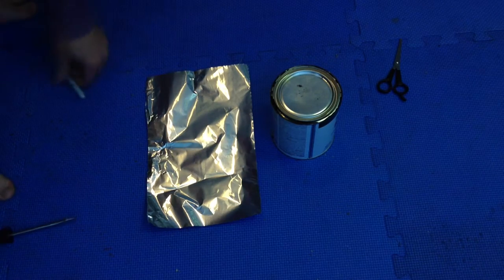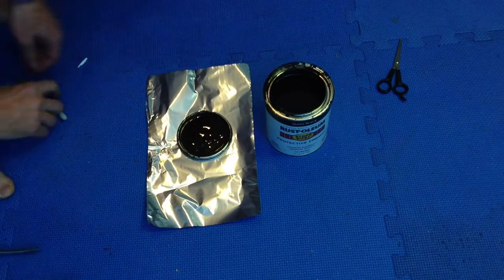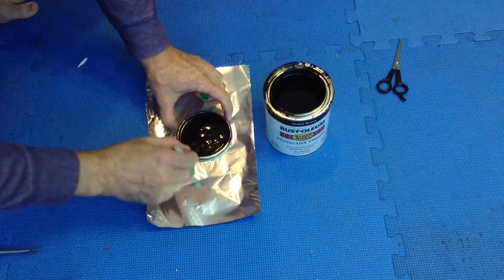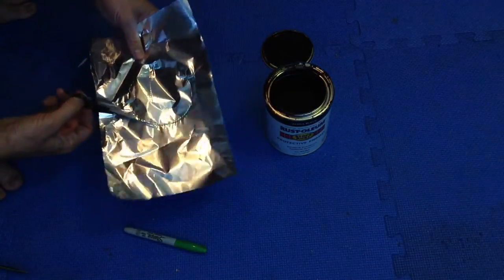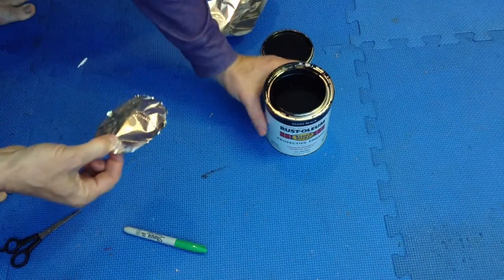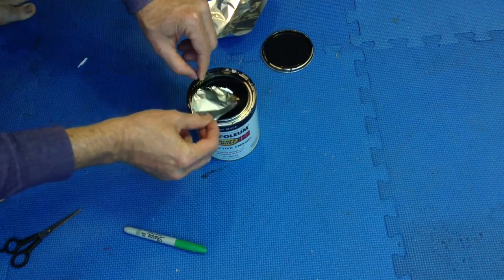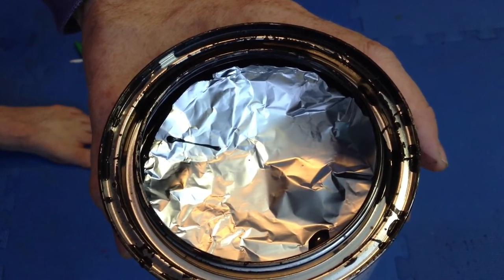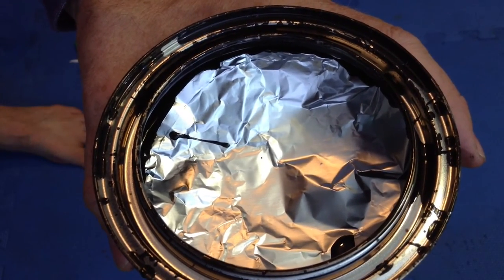How To Keep Paint From Drying In The Can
To keep leftover paint from drying in the can, cut out a circle of aluminum foil and place it in the can on top of the paint. This will keep the paint from drying in the can.  The foil keeps air from getting to the top layer of paint, which stops the paint from drying in the can.